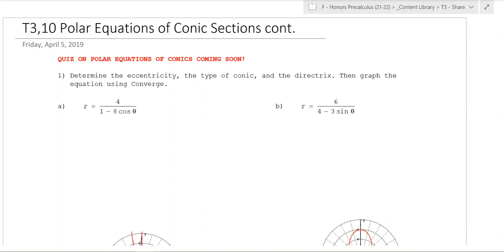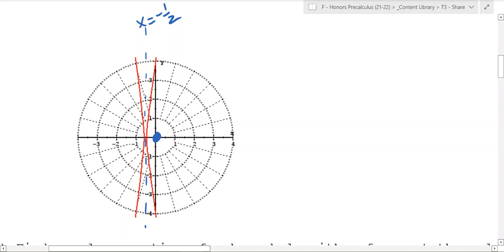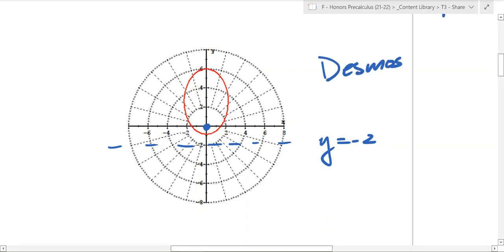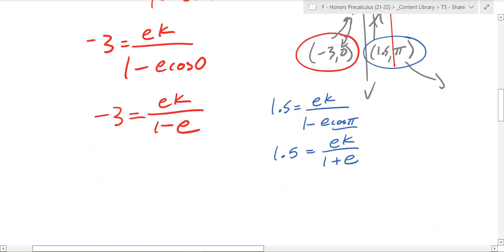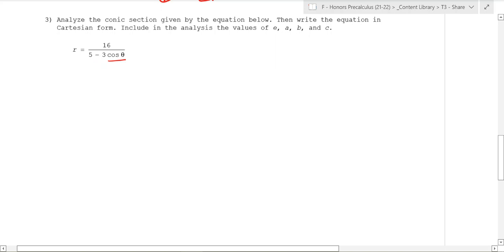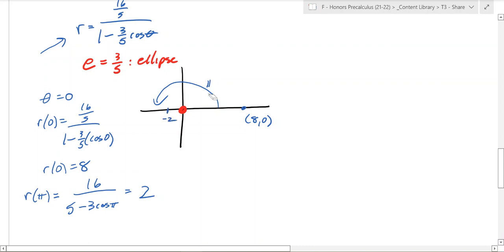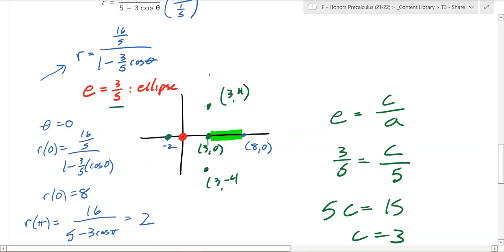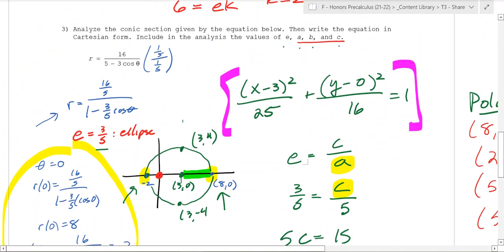T3,10 - Honors Precalculus - Polar Equations of Conic Sections Cont